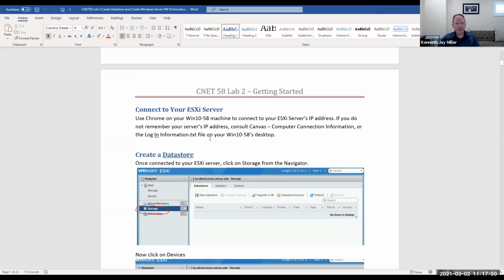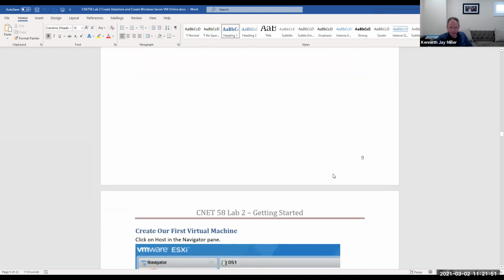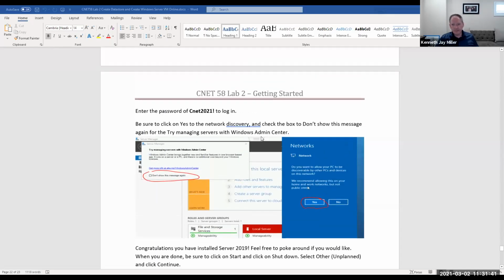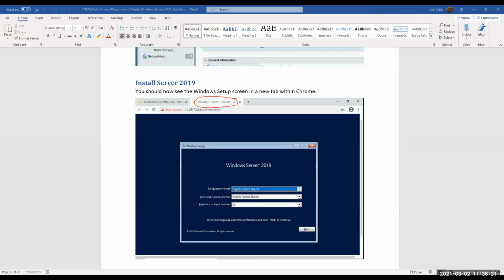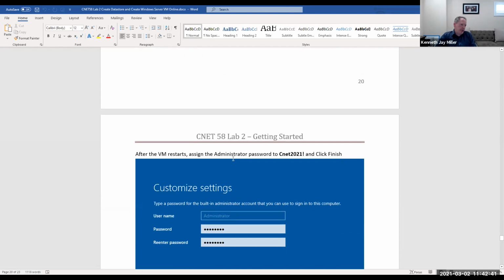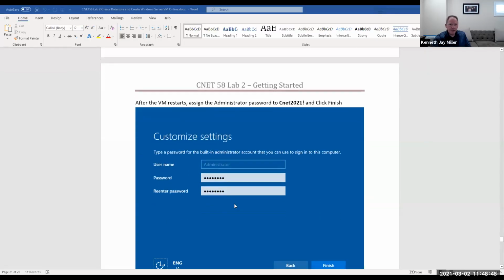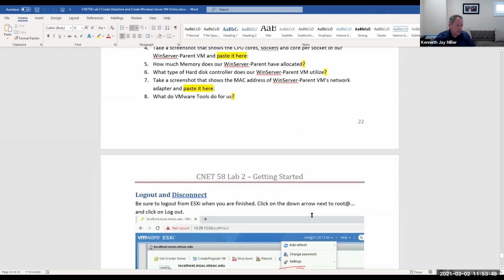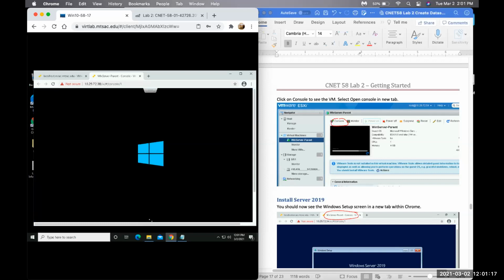CNET58 Week 2 Lab